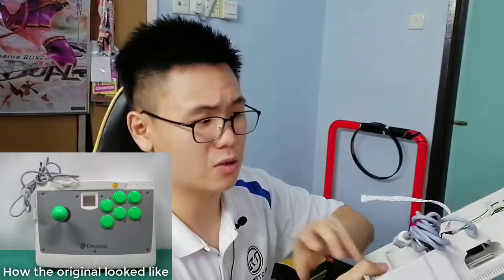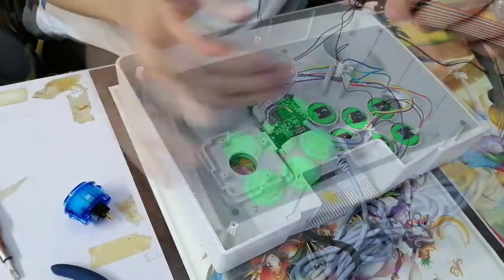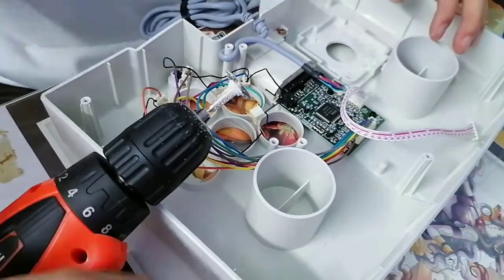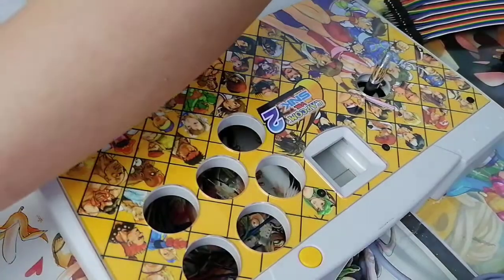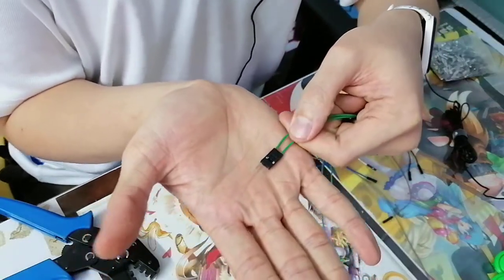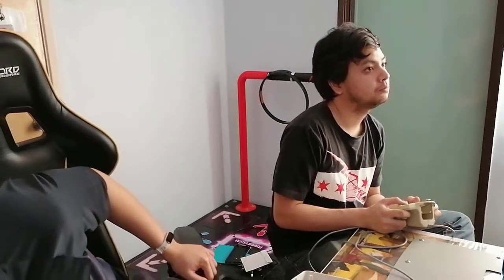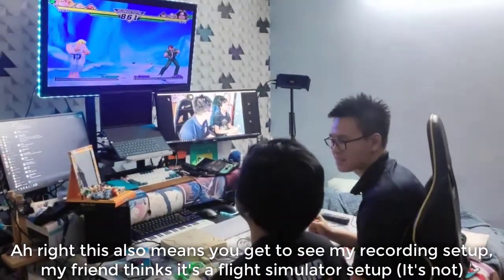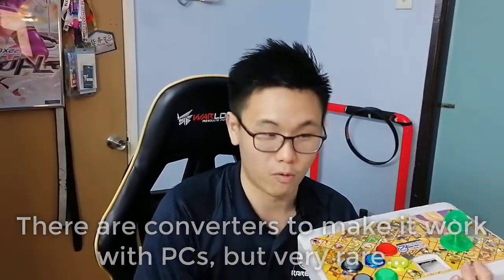SEGA HKT-7300 Fightstick Mod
Here are your timestamps, feel free to skip to whichever parts of the video you are just interested in

1:45 Joystick Introduction
7:40 Disassembly
15:50 Joystick Installation Process
30:30 Artwork and Acrylic Installation
40:10 Buttons Installed
41:30 Making the adapters
49:10 Installing the wires
51:25 Day 2 (Mainly testing)
55:50 Day 3 (Gameplay)
1:14:00 Day 4 (Conclusion)
1:18:20 (???)

EDIT: Apparently, PS3 Online services aren't going down, hurray! (At least, at the date I am editing this (22/04/2021))